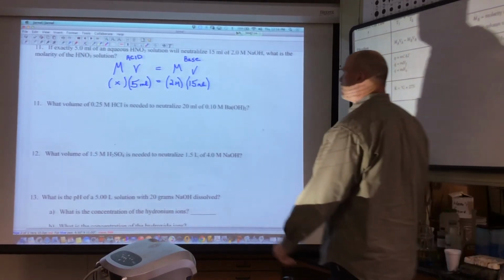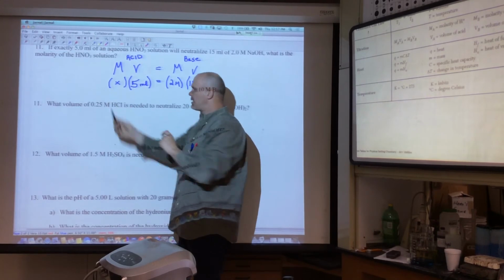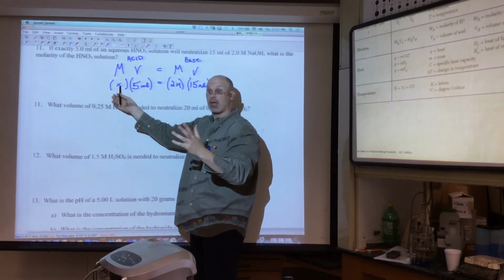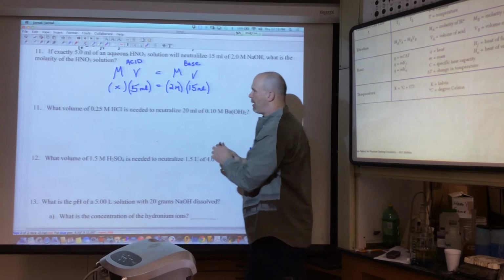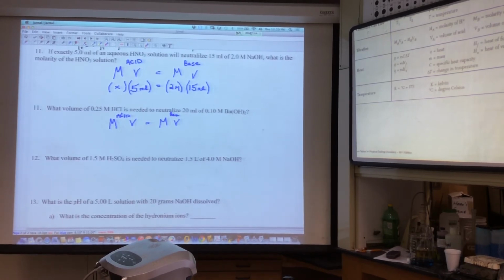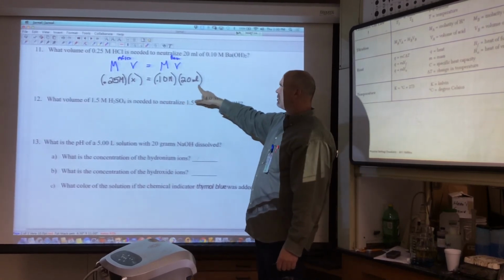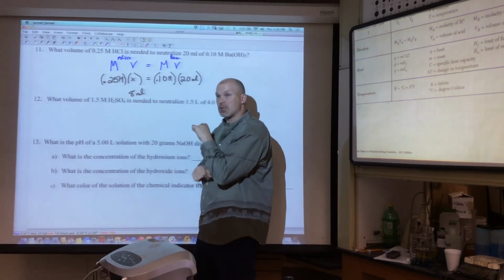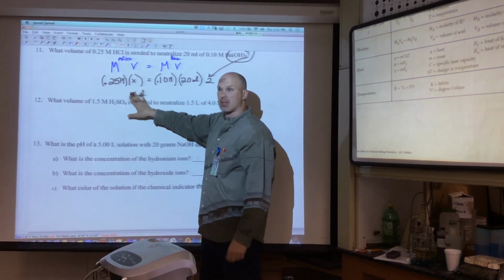Regents Lecture - Titration problems